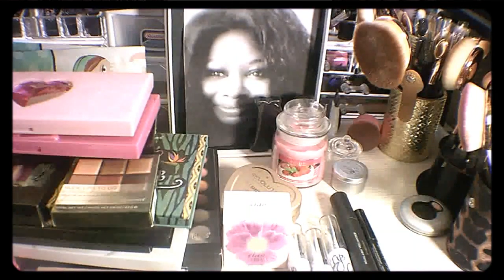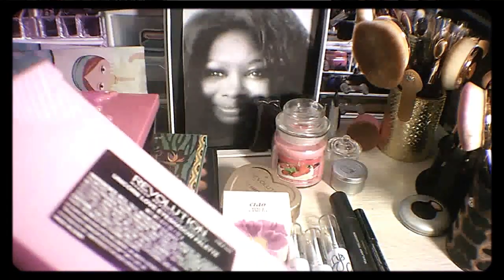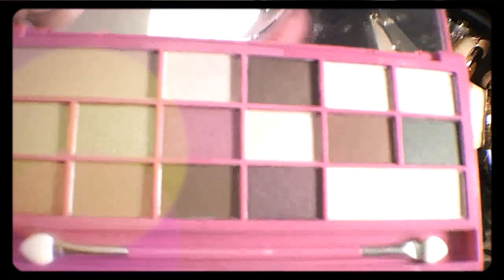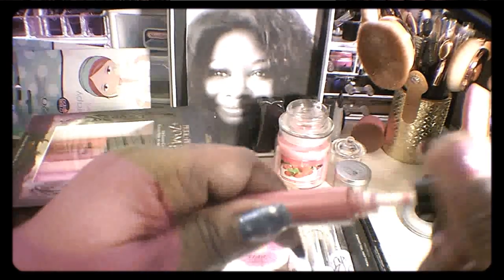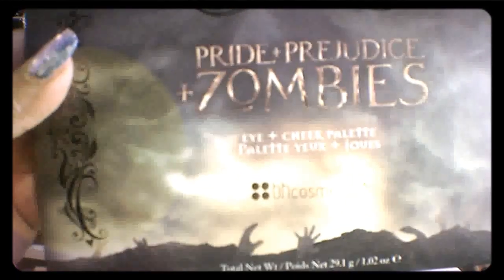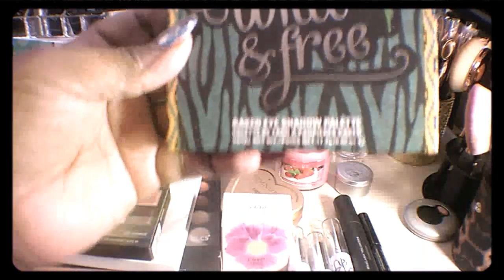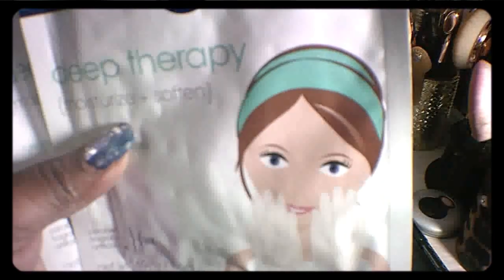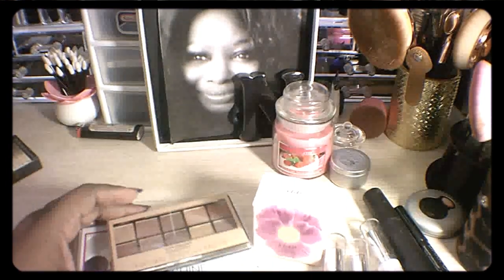MAY'S MID MONTH HAUL 2017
May's mid month make up haul. Includes BH Cosmetics, Make up revolution and City Color Cosmetics.